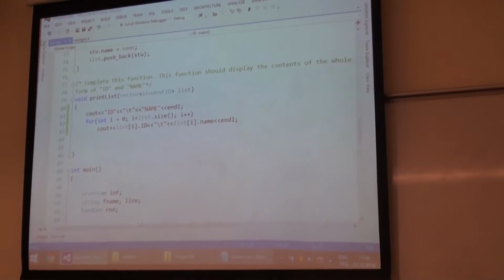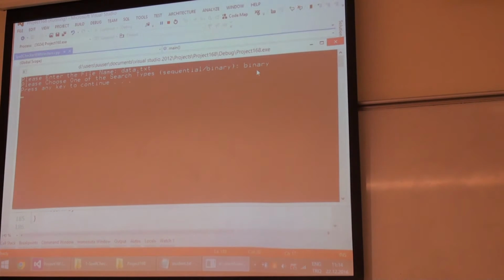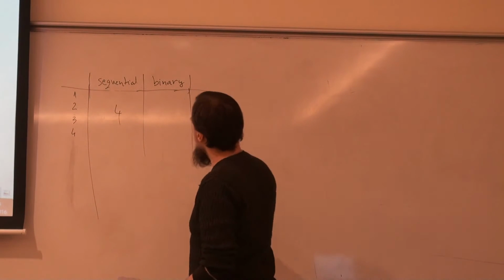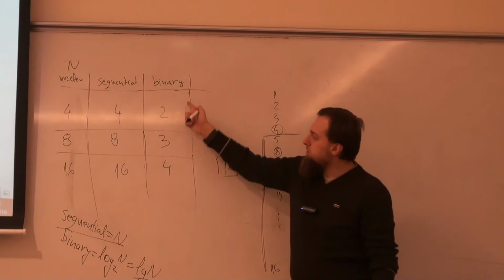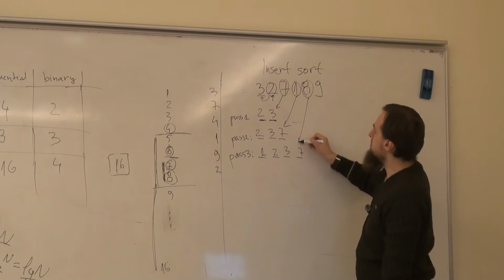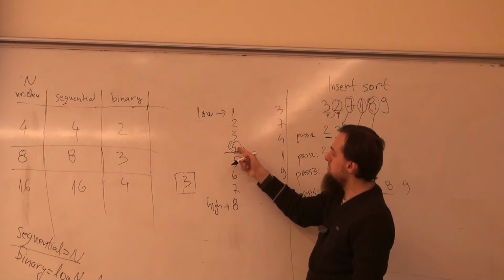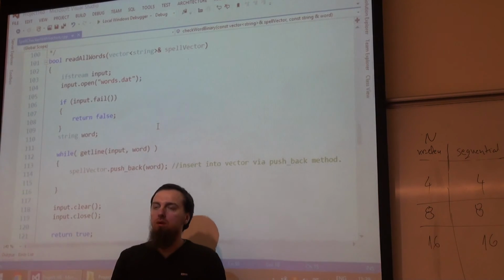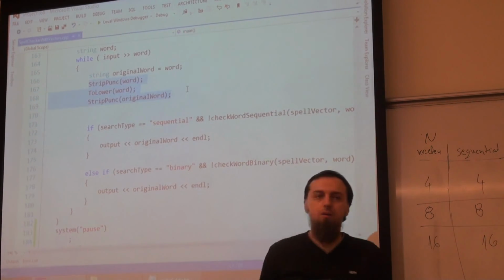CS201 - Intro to Computing - Week 13 [3/4] - BINARY vs. SEQUENTIAL SEARCH and SORTING IN C++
COVERED TOPICS:
The most important topics of the 13th week are build-in arrays, structures and sorting. Other topics related to ifstream, ofstream, istringstream can be found in previous classes.
Build-in arrays are very similar to dynamic-arrays (vectors), with the only difference that their size should be decided before compiling since the size will remain constant, you cannot add an element into a build-in array using the pushback(…) function since it does not exist here. The operator[i] is used to access the i-th element of the array.
A structure is a kind of a lightweight class, with the difference that all of its members are public. Everything else is pretty much the same.
Some of the most known sorting algorithms, covered and used during the lectures, are: insert sort, bubble sort, simple sort, modified bubble sort, etc. Many others exist.

SAMPLE CODES:
3. Spellchecker.cpp: This program inputs a file and all words of that file will be checked  whether they are correctly spelled or not. To check the spelling of a particular word, a word-database file is used, which includes correct forms of most of the English words. First program reads all the words in the database file to a vector, then it searches the word-database vector to see if a particular word is there. Program repeats this process for each word of the input file. Misspelled words are printed to a file.